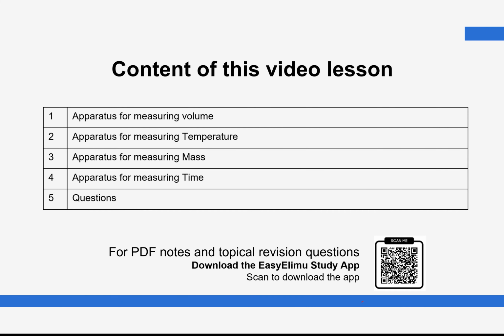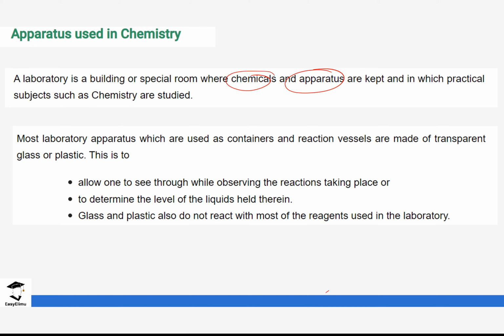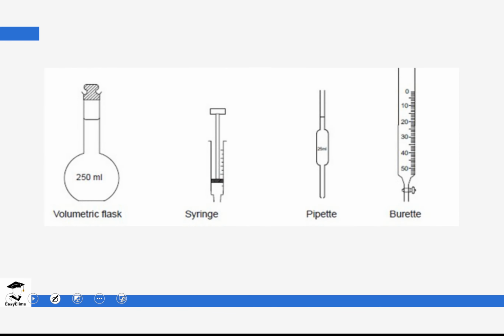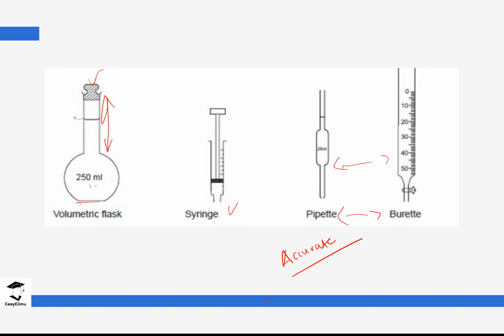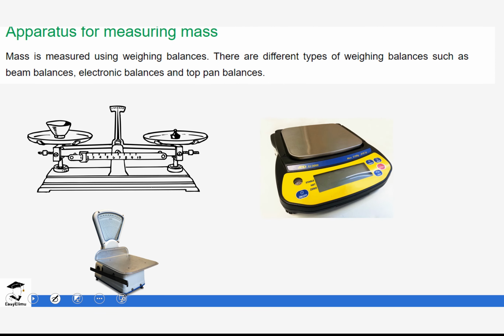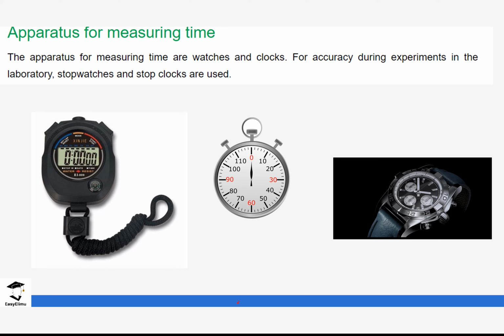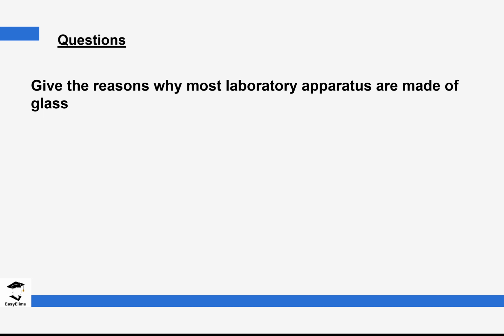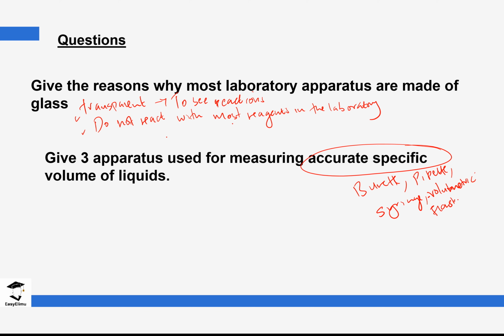Apparatus; Volume, Temperature, Mass, and Time - (Chemistry Form 1 Topic 1 Lesson 3 of 11)